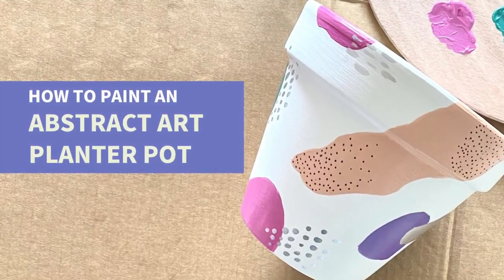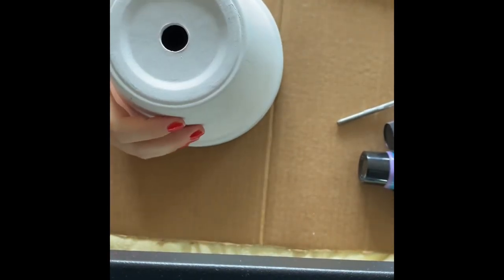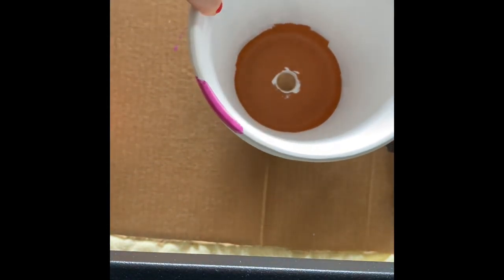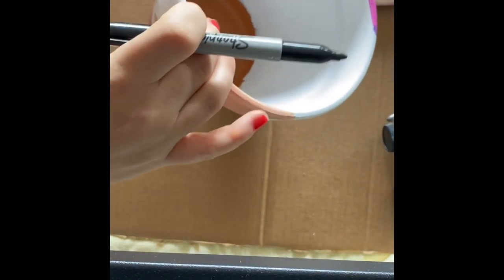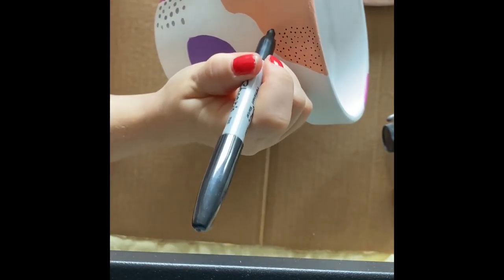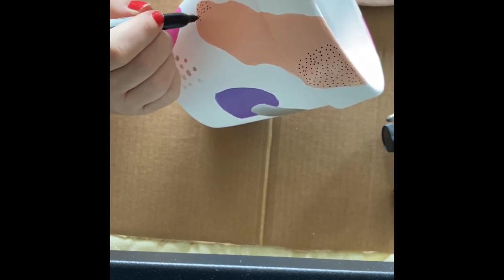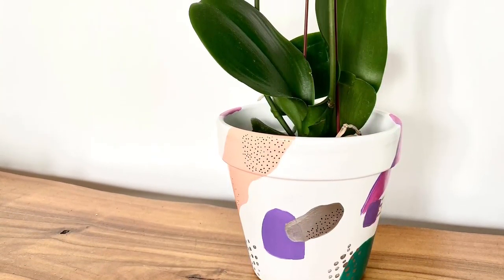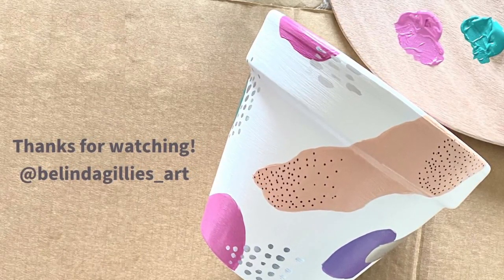How to Paint an Abstract Art Planter Pot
Today I am going to show you how to give an old terracotta pot a new life by painting a bright an fun abstract art pattern on it! ✨